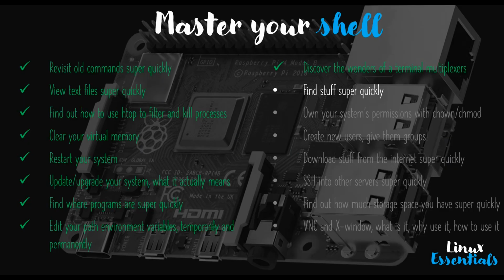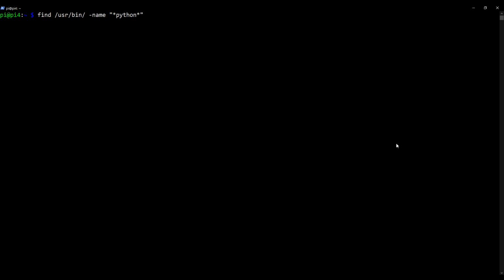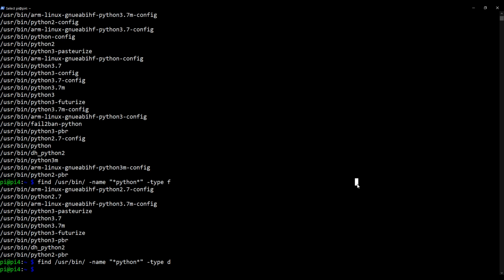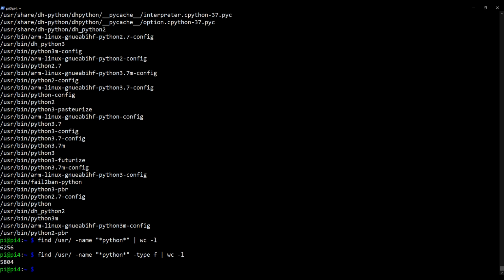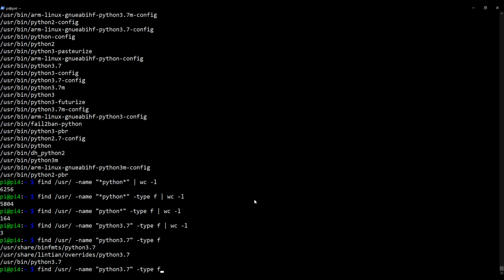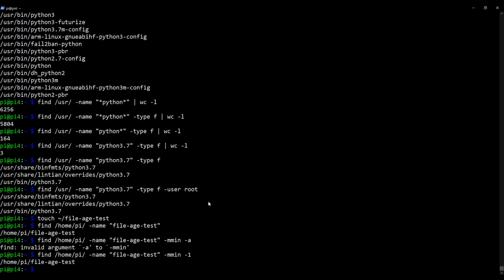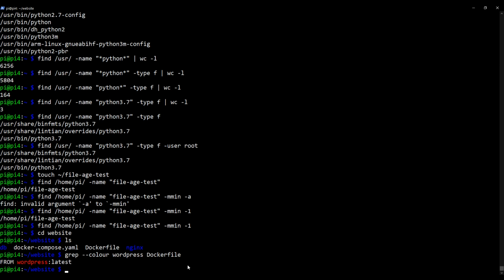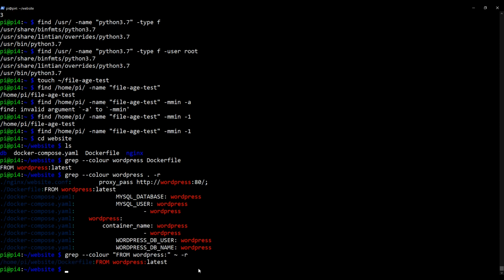6. Finding files, directories and text super quickly | Linux Essentials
In this, the sixth video in my mini series on Linux essentials, I take a look at how to quickly find files, folders and text at the bash CLI super easily and quickly using the find and grep utilities.

With just a little memorisation, you'll be able to find anything you want on your linux system via the CLI with the use of find and grep!